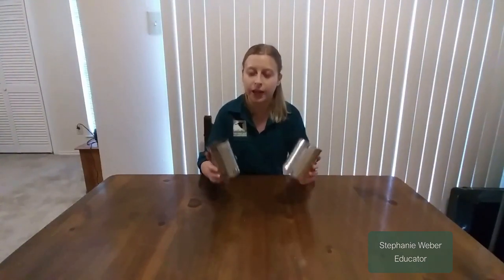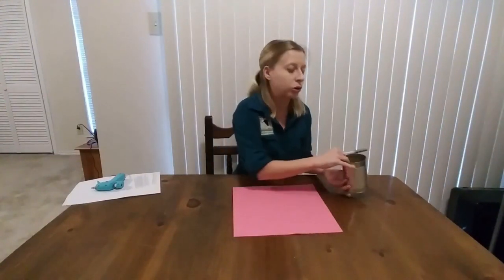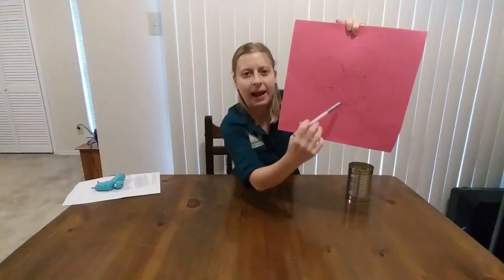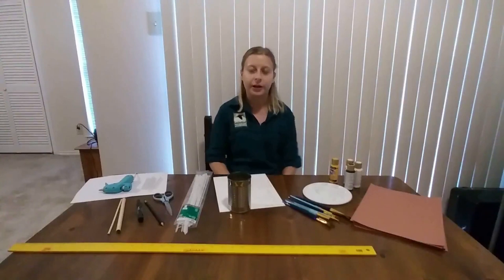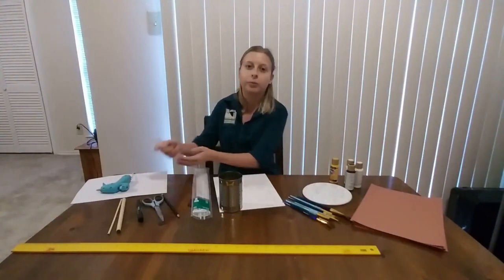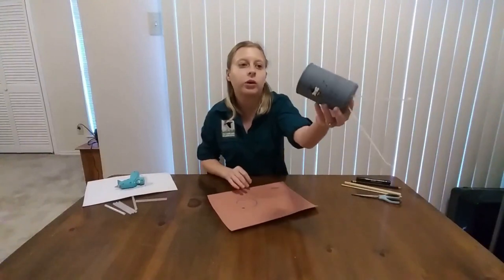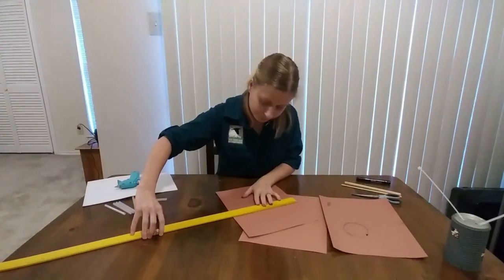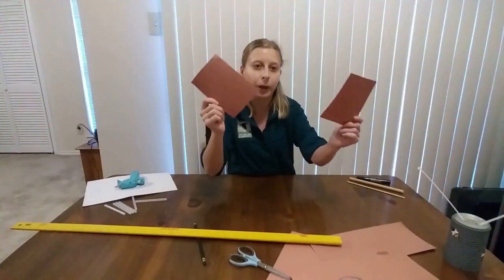JBS Craft Corner - Tin Can Crafts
Learn how to recycle those old tin cans and repurpose them into either a bird feeder or mason bee house to attract pollinators to your backyard or patio gardens.

Filmed, edited, and produced by JBS Education Team